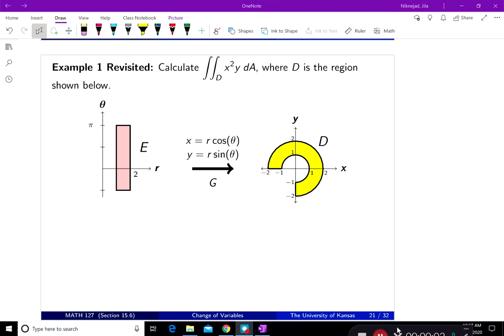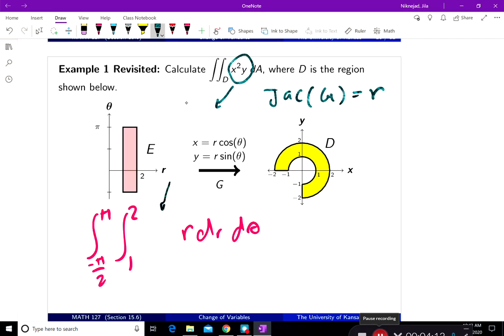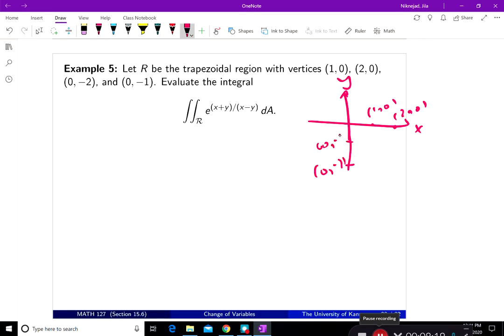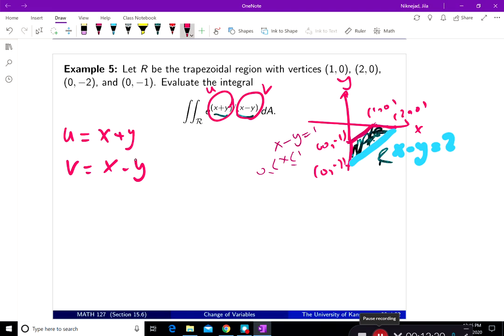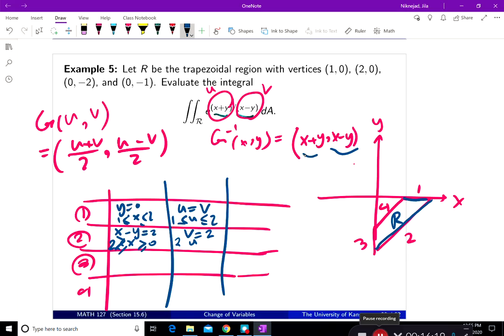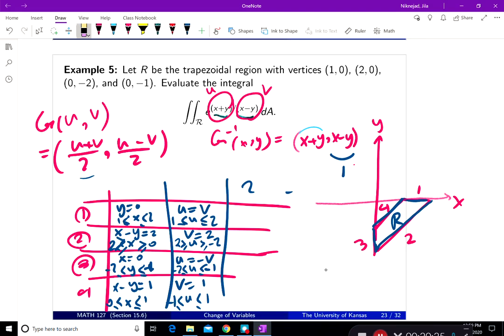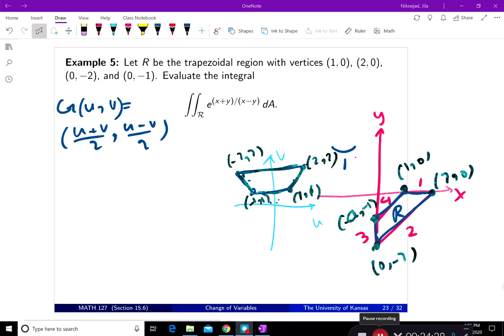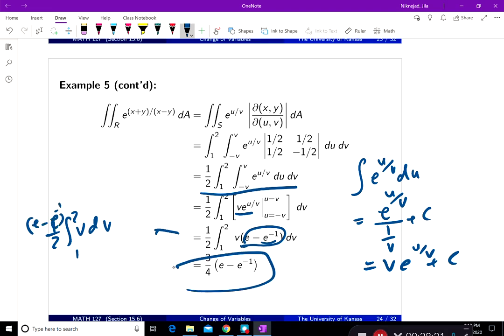15 6 Change of Variables, Examples, Part 5, Revisiting Motivational Example